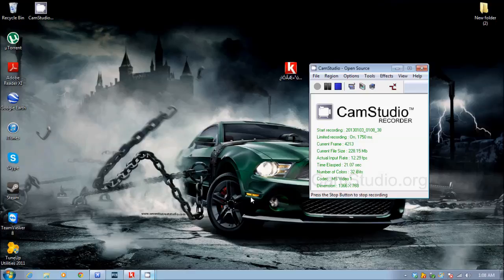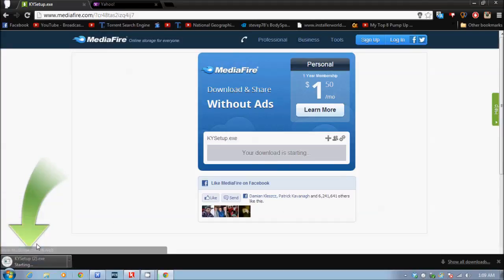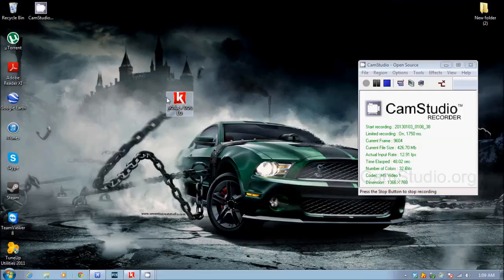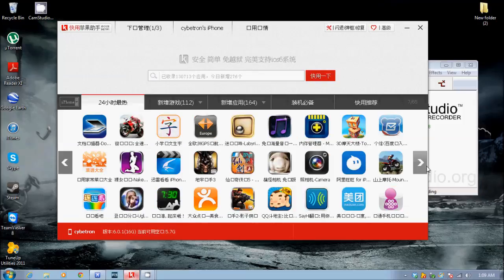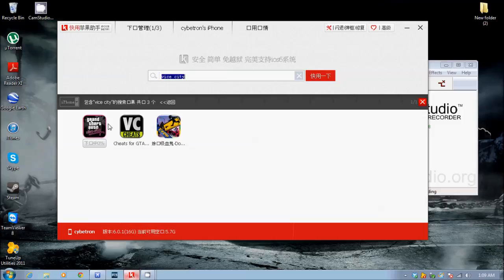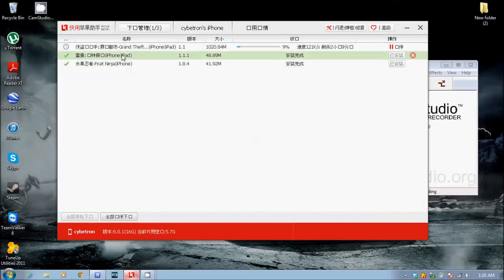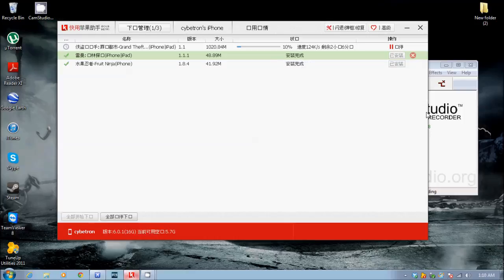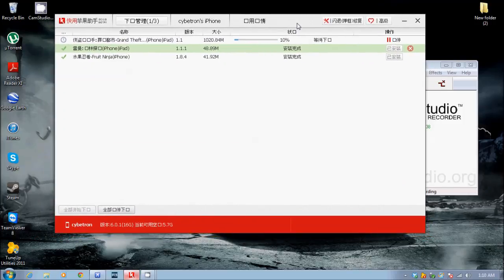Get all paid IOS apps for free without jailbreak (itunes alternative)Works with IOS 6.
This is just a quick video to show you guys that you can still get all Paid apps for free without need for a Jailbreak..this method works with iphone 5 and all ios devices.Please share this video ,comment rate and subscribe.